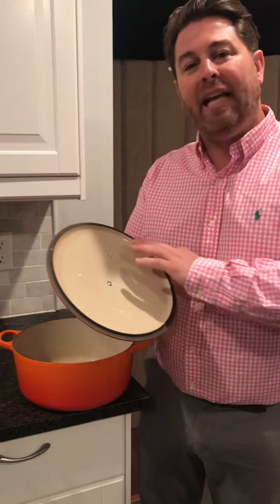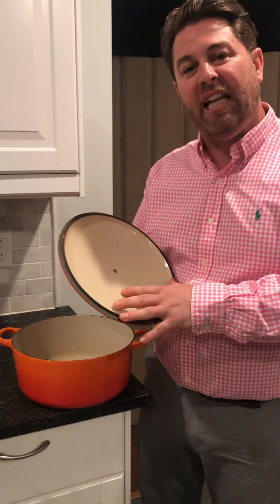Le creuset II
Spire Dutch Oven audition Peter McKenneu